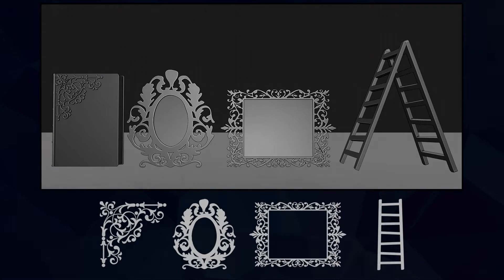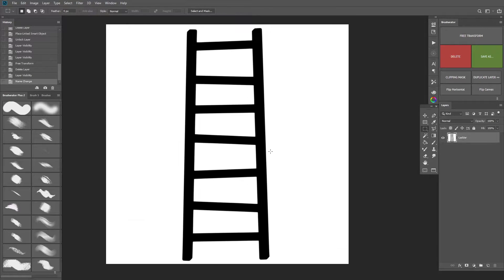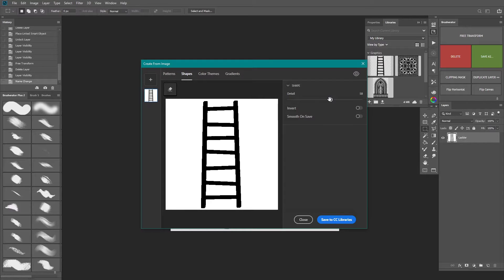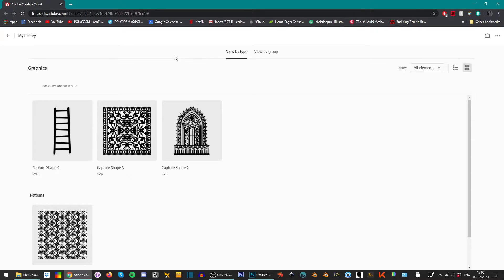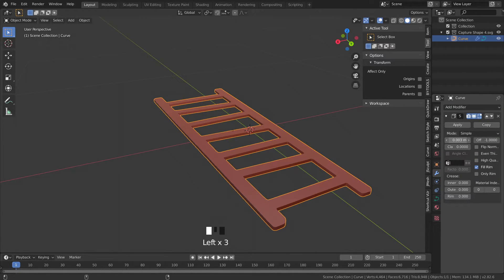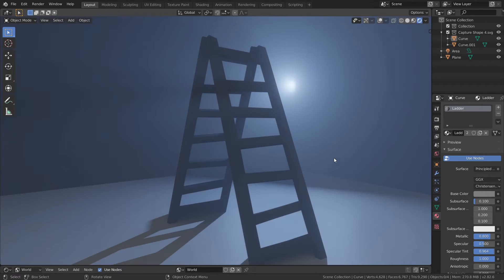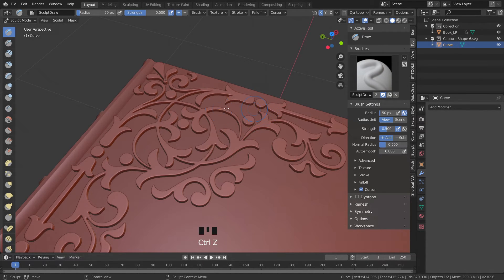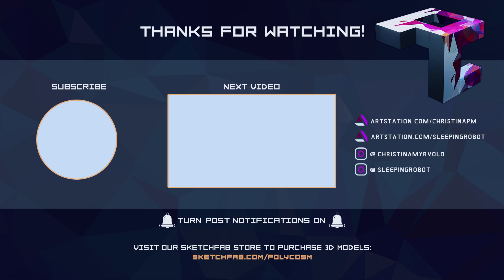QUICK TIPS | Photoshop 2D Image To Blender 3D Mesh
This week in "QUICK TIPS" we'll be looking at how to take a raster image in Photoshop, convert it to an .SVG vector file in just a few clicks, and create a mesh based on that vector file.

POLYCOSM aims to bring you high quality tutorials looking into concept creation from a 2D -AND- 3D perspective; taking a concept from a rough sketch and turning it into a fully visualized 3D model.

Category

Timestamps:

0:00 Intro
0:31 Updating To Latest Photoshop CC Version
0:40 Finding An Appropriate Image File, SVG Creation
1:36 How To Download Vector File
1:54 Blender SVG Import
2:09 Adding Depth To Curve (Solidify Modifier)
2:24 Cleaning Up Geometry (Limited Dissolve)
2:39 Potential Uses Of This Method
2:50 Second Demonstration, Remeshing, Sculpting
3:28 Third/Fourth Demonstration
3:40 Final Presentation
3:52 Final Words